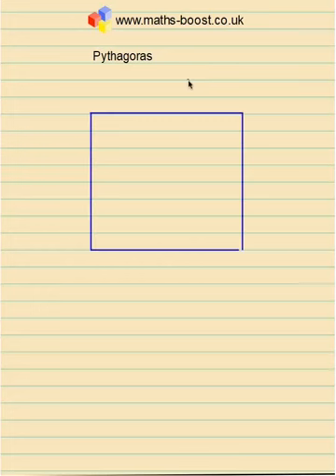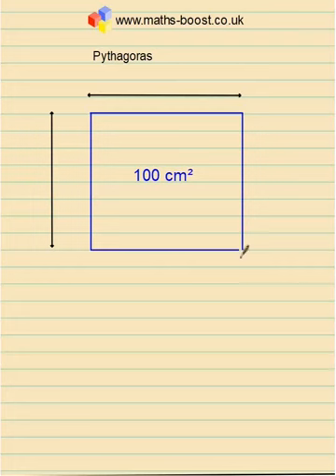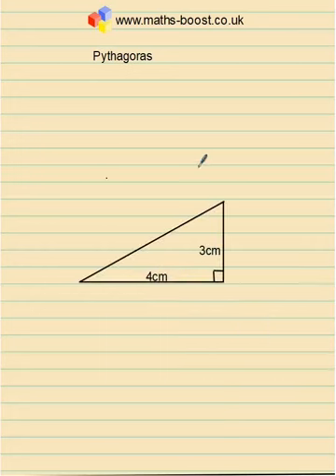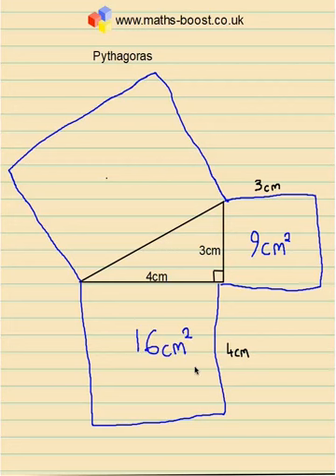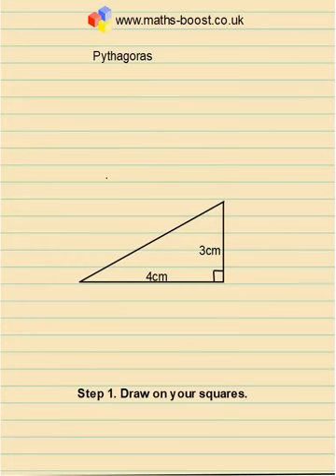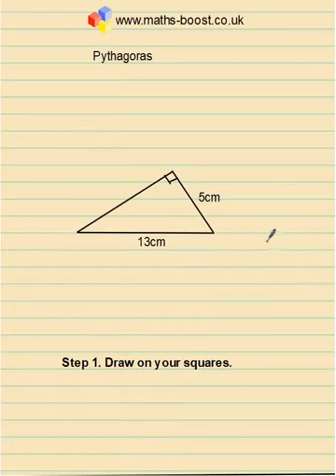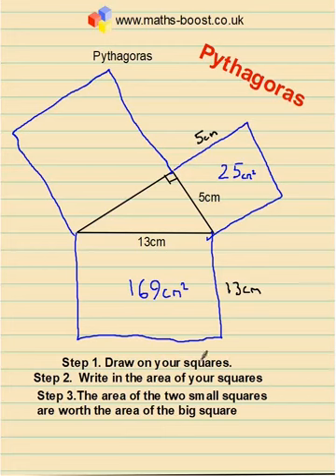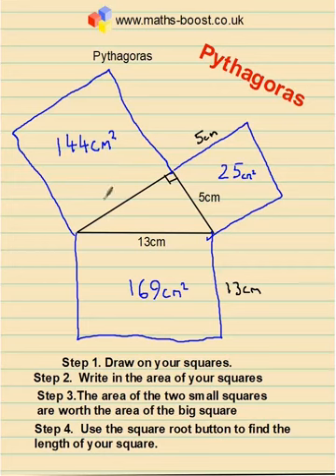Pythagoras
A guide to using Pythagoras Theorem to find the length of the missing side in a right angled triangle.